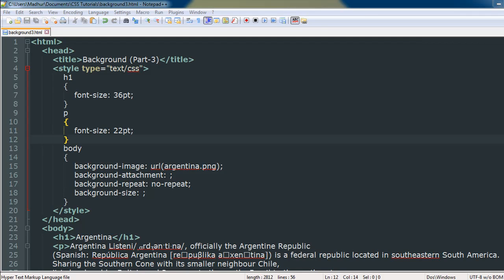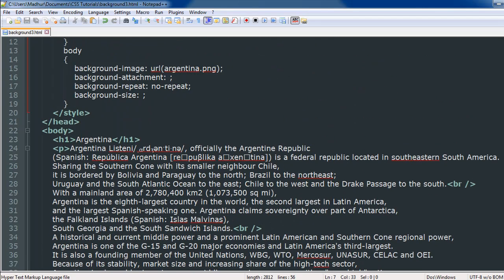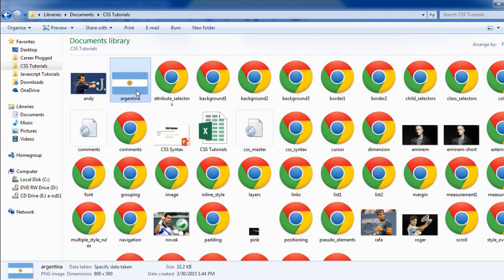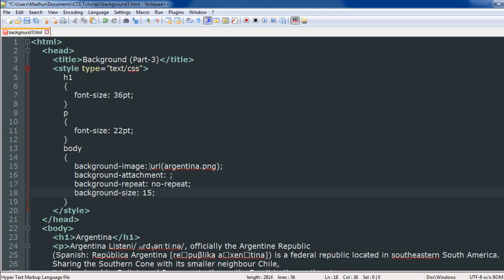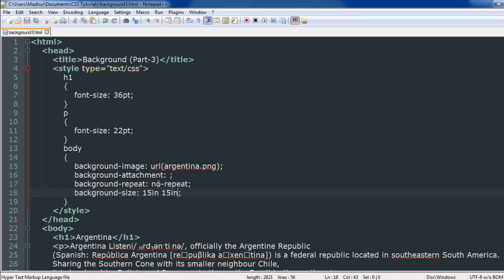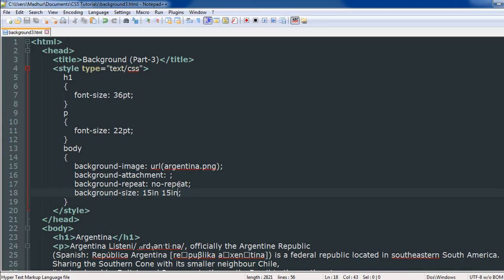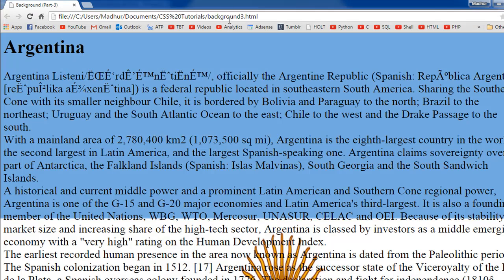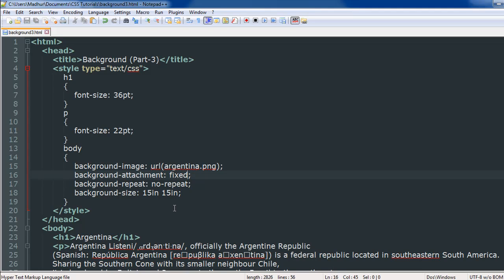CSS Tutorial - 16: Background Properties (Part-3)